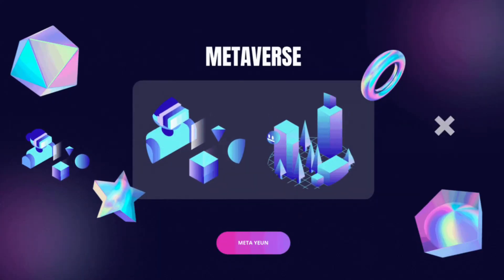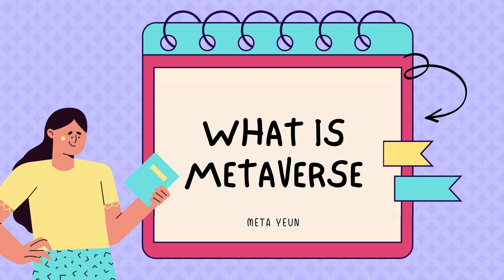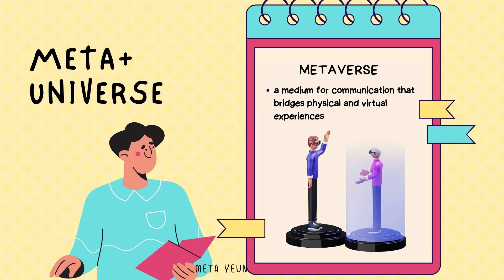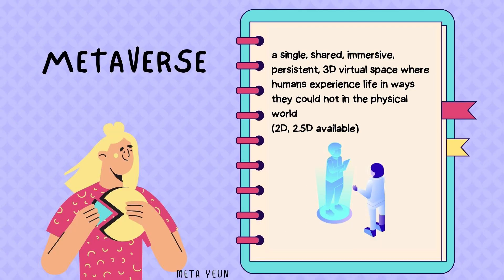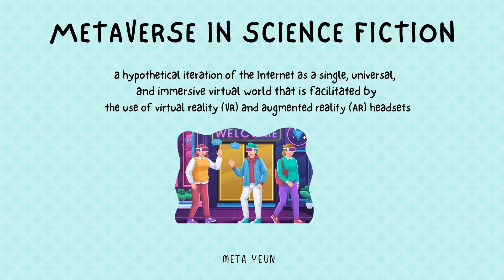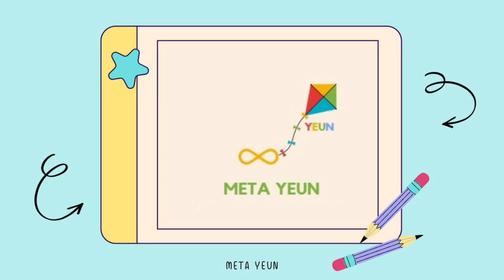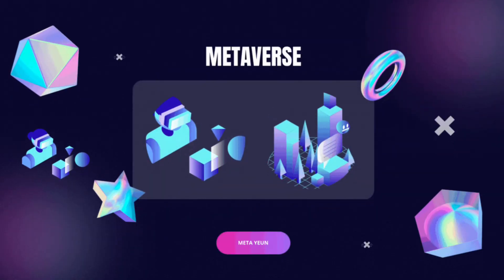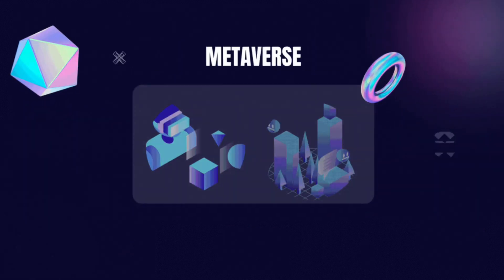What is Metaverse? | Metaverse for Kids | META YEUN EPISODE 1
META YEUN: Metaverse explained for kids!